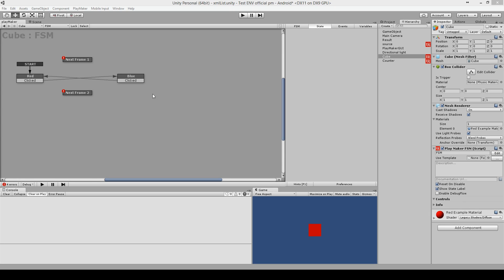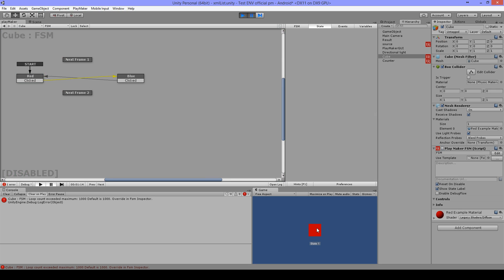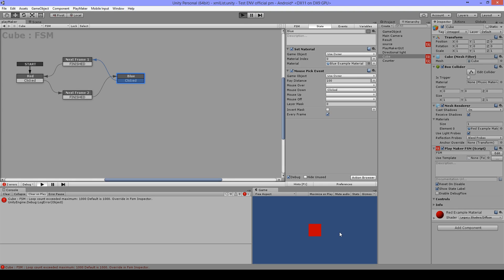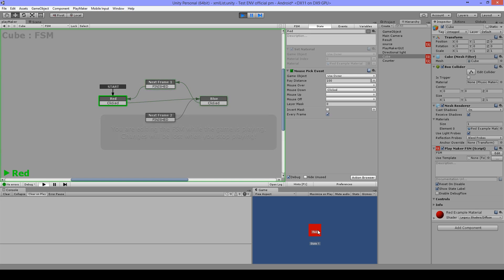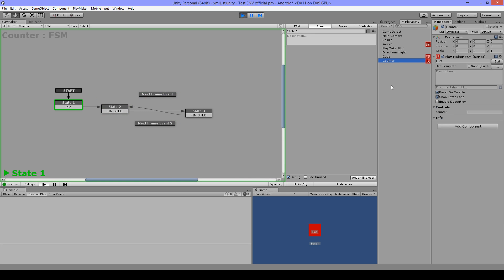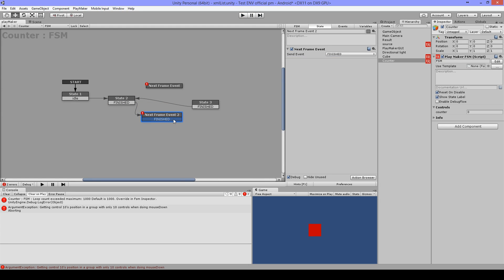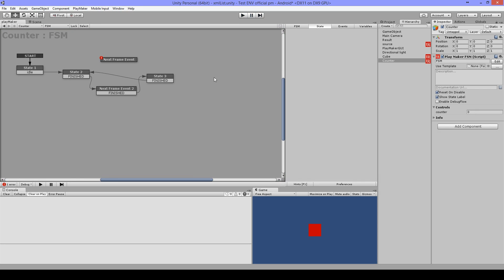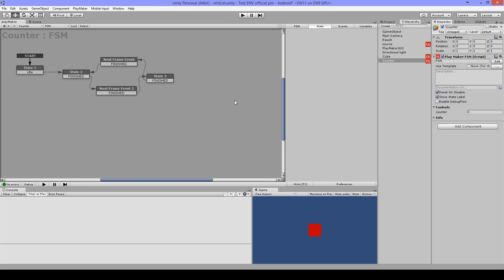PlayMaker : Next Frame Event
a quick sample for next frame event